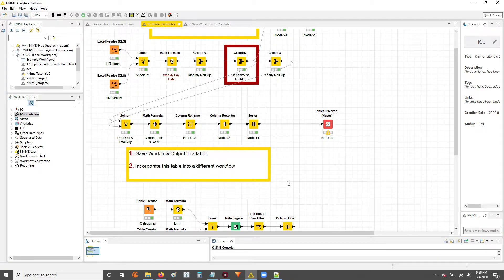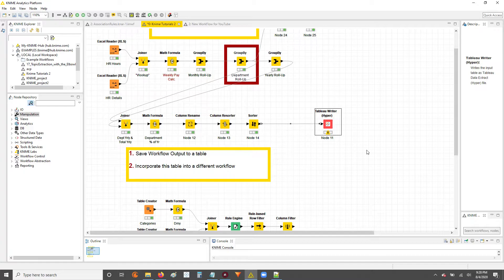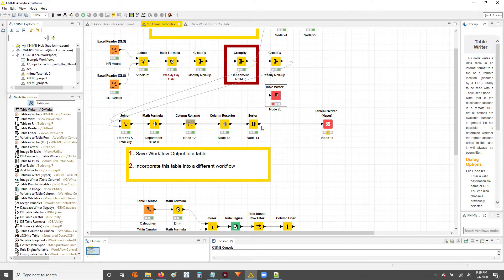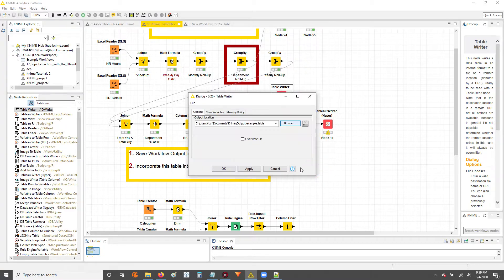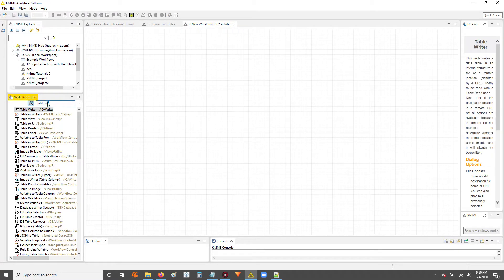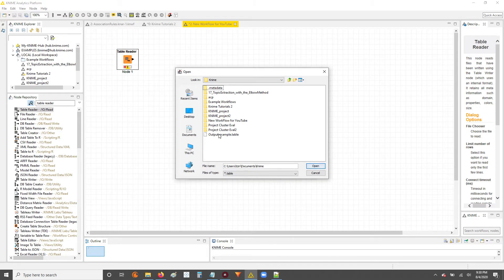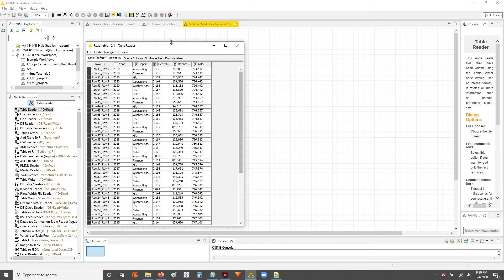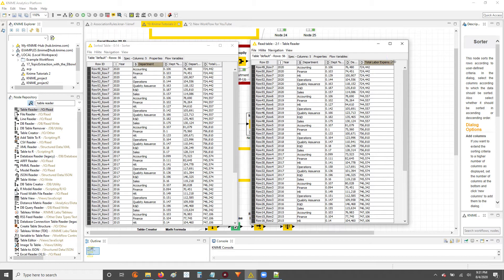Knime - Transferring Data from One WorkFlow to Another - Table Writer & Reader Nodes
Use the Table Writer Node to write your WorkFlow output to a table that can be used in a totally different WorkFlow using the Table Reader Node.

Also, let me know what other topics you'd like me to make videos on!

Thanks,

Nick